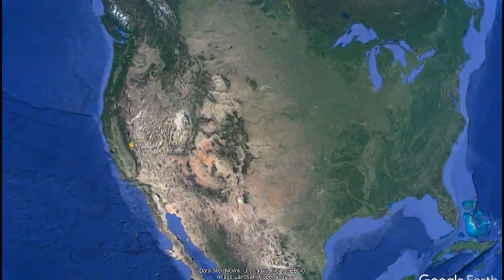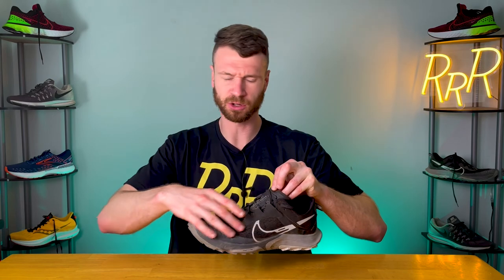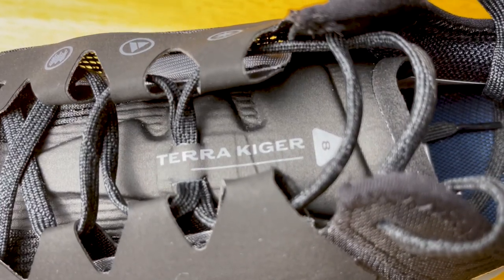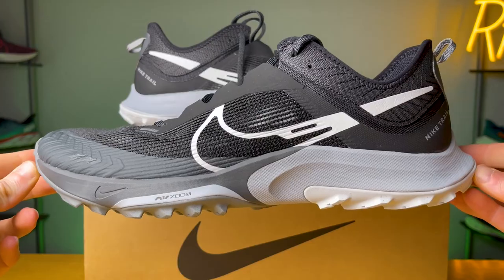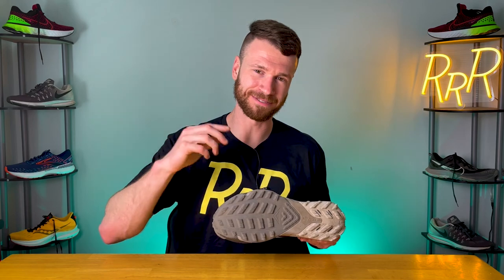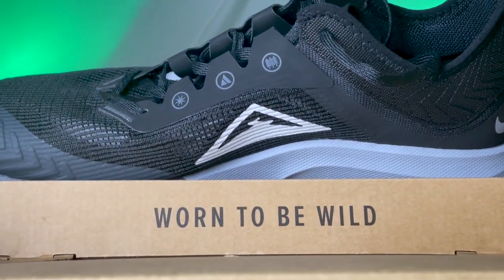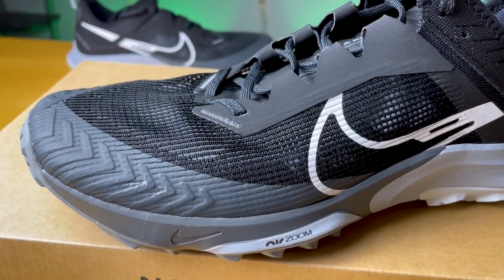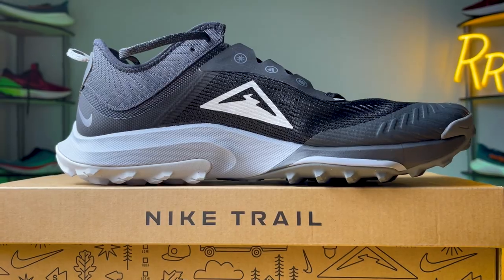Nike Air Zoom Terra Kiger 8 Shoe Review: A Nimble Trail Shoe Built for Fast Paces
Slap on some sunscreen and grab a hiking pack because we’re heading to the trails for this week’s iteration of our Run Test Review. We passed a pair of the all-new Nike Air Zoom Terra Kiger 8 to our Run Tester Ryan, who used the shoes during a trek through the Yosemite Wilderness.